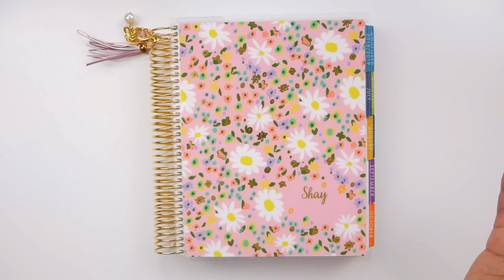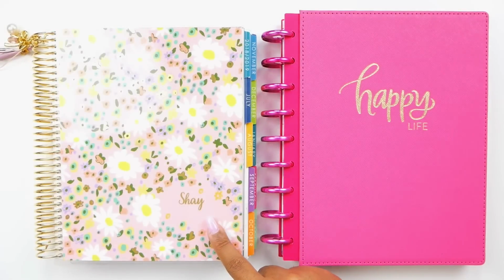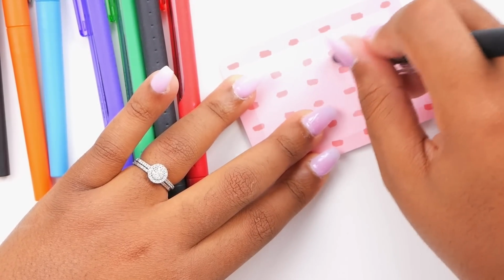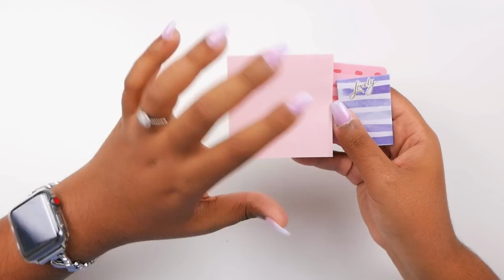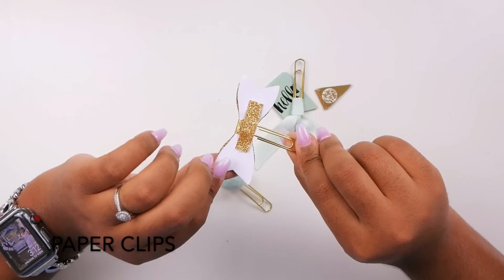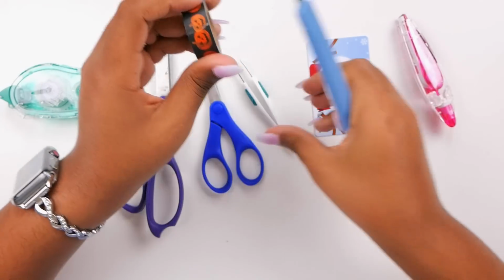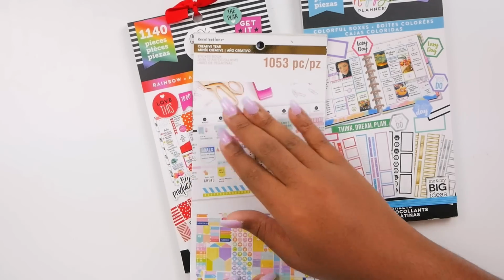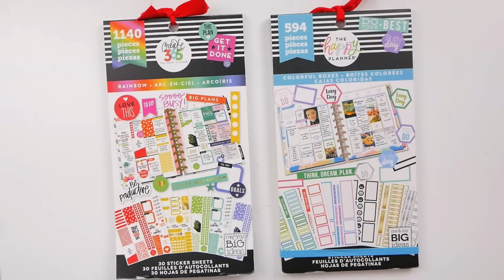Planner Essentials: What You Need To Get Started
Link to my customized budget kit